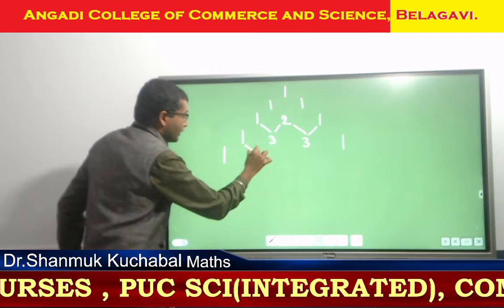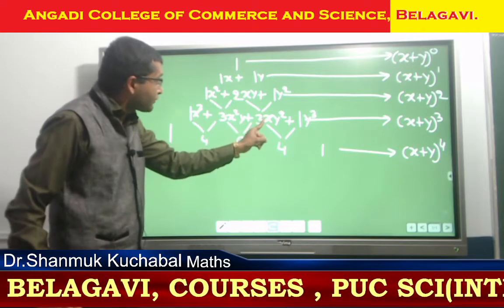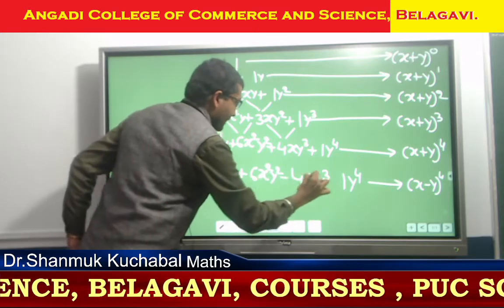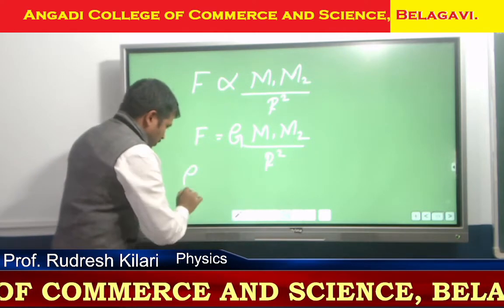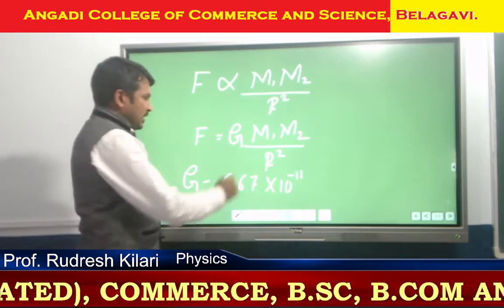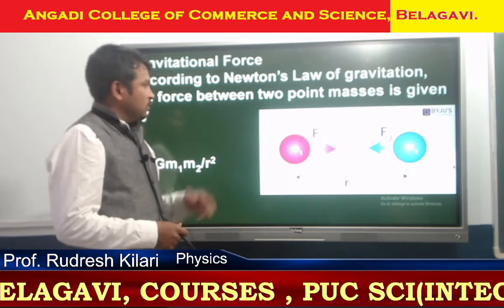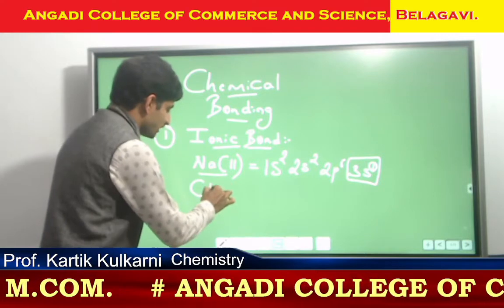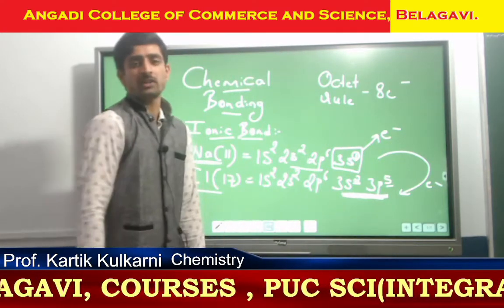TEACHING AT ACCS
Teaching at Angadi college of commerce and science